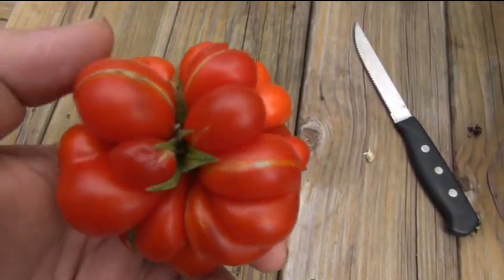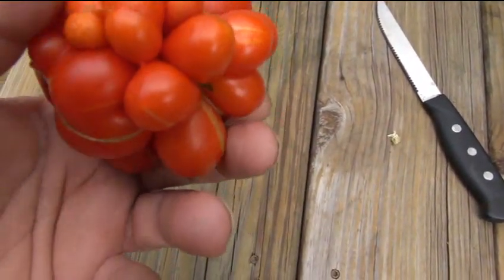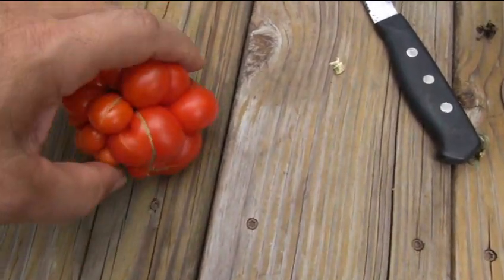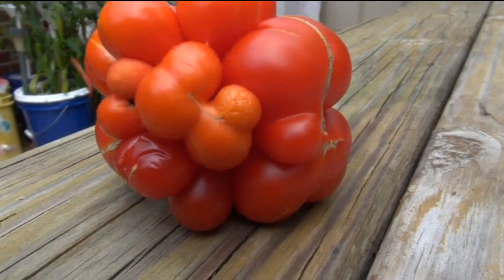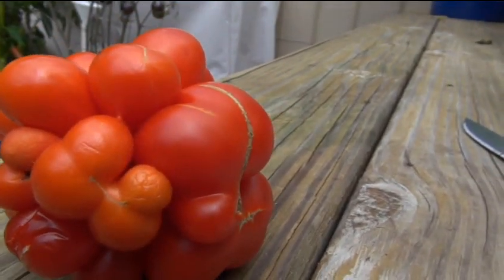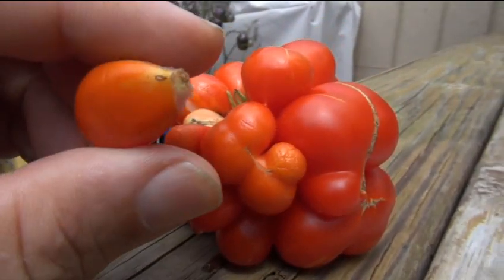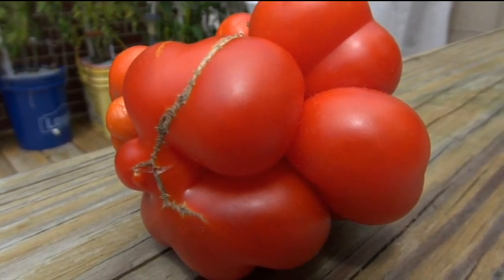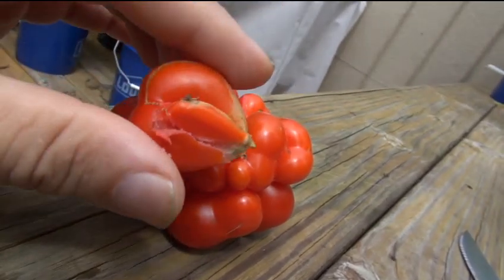⟹ Reisetomate Tomato, Voyage, Solanum lycopersicum, tomato review 2016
FULL VIDEO. Reisetomate Tomato, Semi determinate, Solanum lycopersicum aka Voyage, Pocketbook Vine, Riesentomate aus Siebenbürgen, This is by far the strangest tomato we ever grew! It is like many little tomatoes all combined into one large tomato. just pick off one piece at a time and eat them just like a cherry tomato. We found this to be a great show stopper at your vending table or for show and tell with your neighbors.

BUY SEEDS HERE:
⟹ Black Prince (Heirloom) Tomato 150 Seeds

⟹ Black Prince Tomato 15 Seeds

⟹ Black Prince Tomato 100 Seeds

⟹ Black Opal Tomato Seeds

⟹ Black Prince Tomato 30+ Seeds

⟹ Sweet Baby Girl Cherry Tomato - 45 Seeds

The tomato (see pronunciation) is the edible, red fruit of Solanum lycopersicum, commonly known as a tomato plant, which belongs to the nightshade family, Solanaceae. The species originated in Central and South America. The Nahuatl (Aztec language) word tomatl gave rise to the Spanish word "tomate", from which the English word tomato originates. Numerous varieties of tomato are widely grown in temperate climates across the world, with greenhouses allowing its production throughout the year and in cooler areas. The plants typically grow to 1–3 meters (3–10 ft) in height and have a weak stem that often sprawls over the ground and vines over other plants. It is a perennial in its native habitat, and grown as an annual in temperate climates. An average common tomato weighs approximately 100 grams (4 oz).
Its use as a food originated in Mexico, and spread throughout the world following the Spanish colonization of the Americas. Tomato is consumed in diverse ways, including raw, as an ingredient in many dishes, sauces, salads, and drinks. While tomatoes are botanically berry-type fruits, they are considered culinary vegetables, being ingredients of savory meals